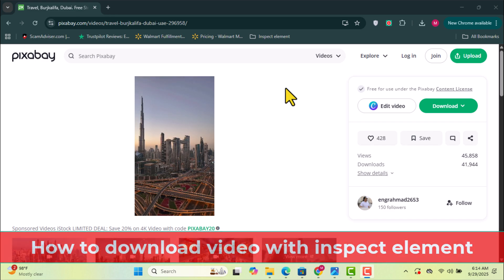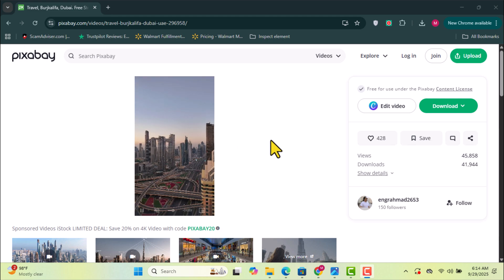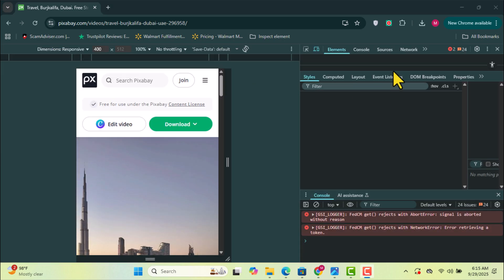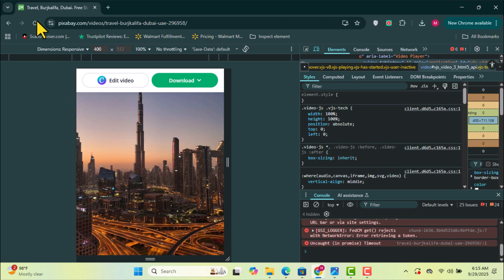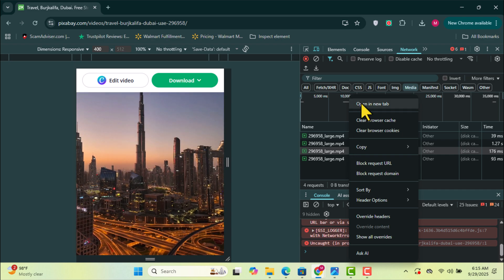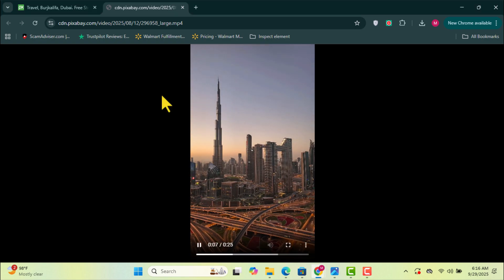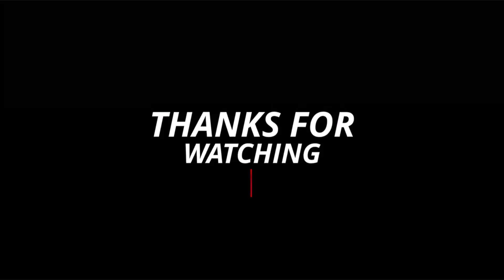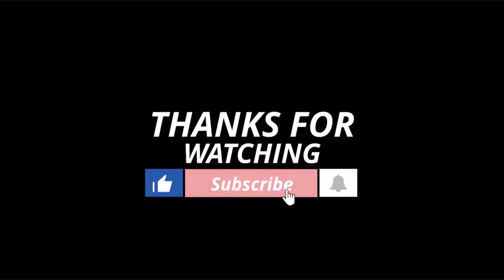How To Download Video With Inspect Element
Learn step by step how to download video with Inspect Element using your browser’s developer tools. In this tutorial, I’ll show you the easiest way to save videos from websites using Inspect Element, find the correct video file URL, and download it safely.

This channel is dedicated to simple, step-by-step tutorials that make social media and technology easier for everyone to understand and use.